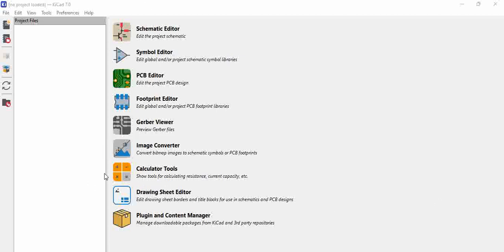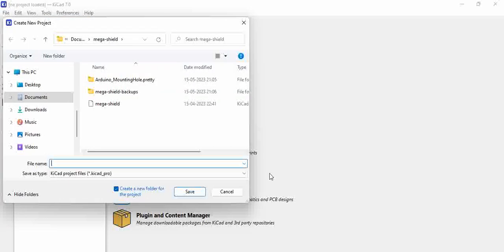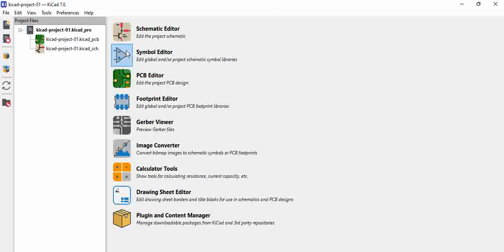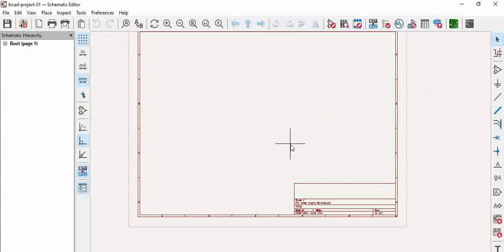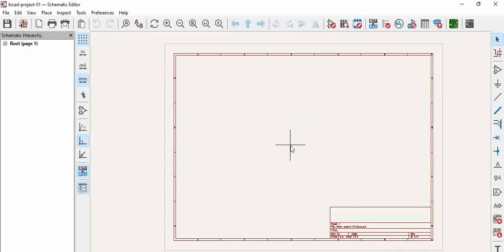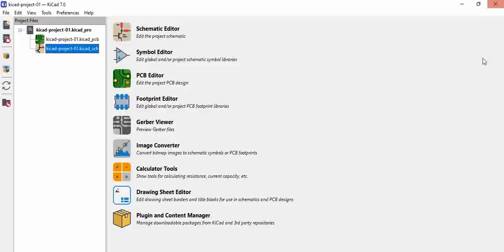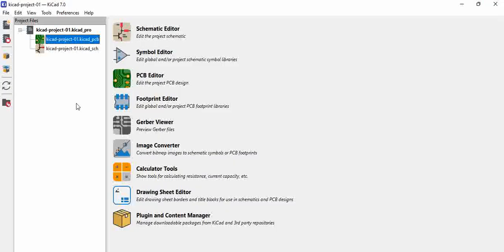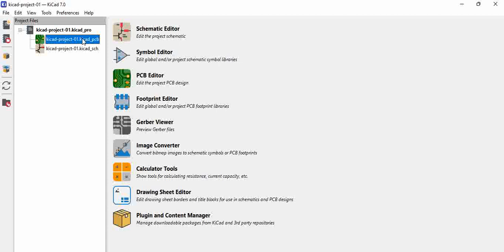Introduction to Kicad | Kicad tutorials Part - 001